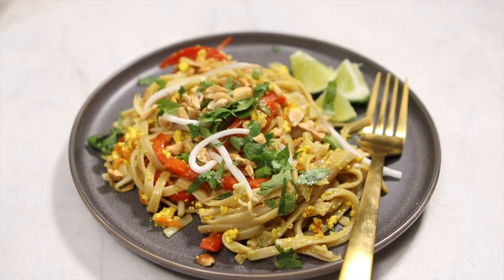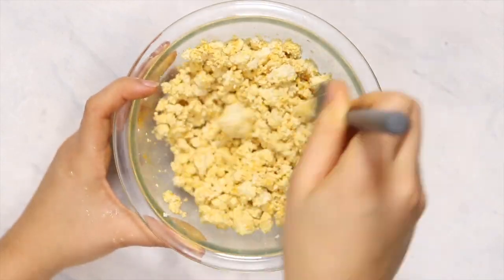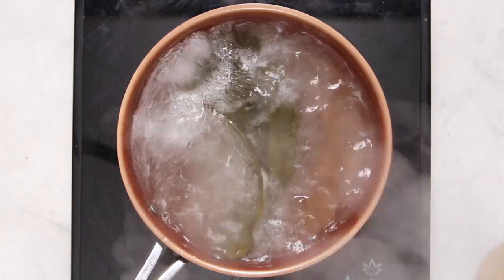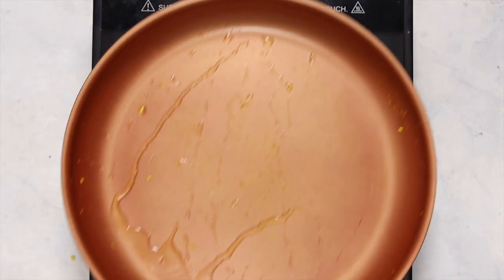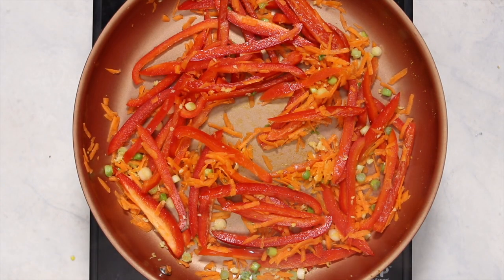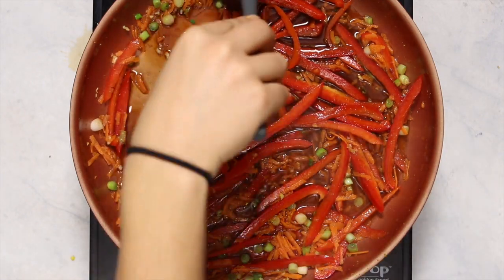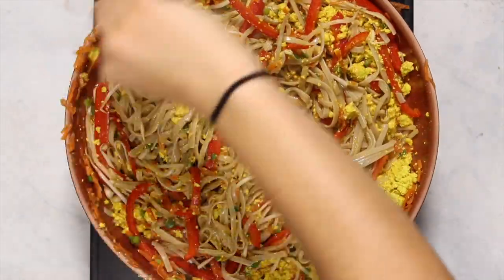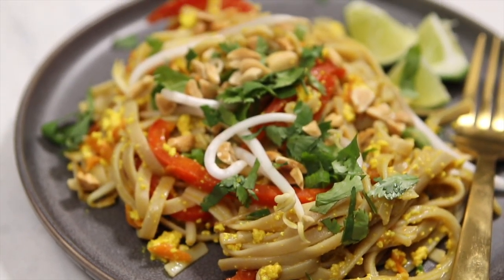Vegan Pad Thai in only 30 MINUTES! 🙌🏼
Here's how to make delicious Vegan Pad Thai using minimal cookware and only 30 minutes! It's fast, easy, and most importantly, tasty.

• My Food Processor
• My Pans
• Black Salt